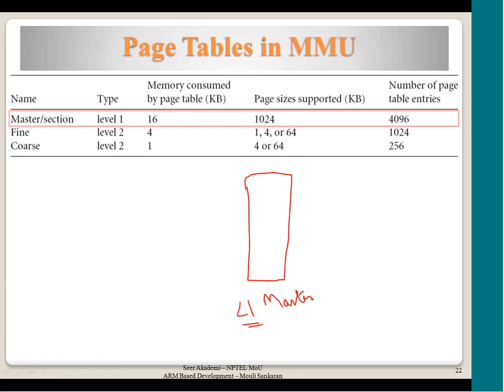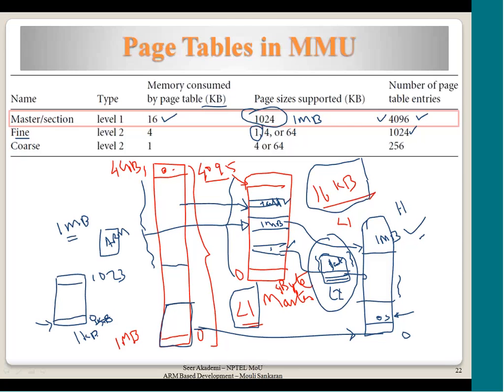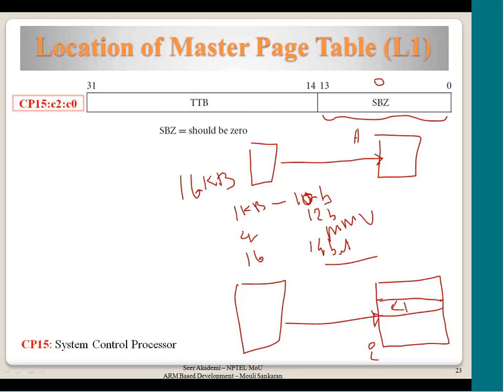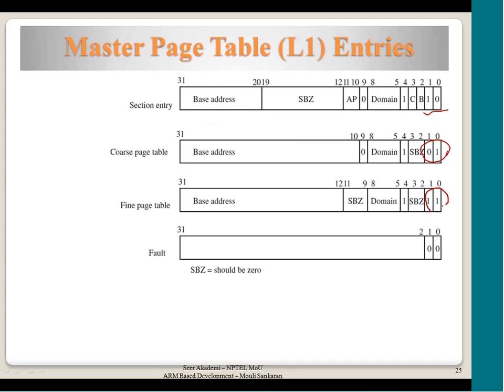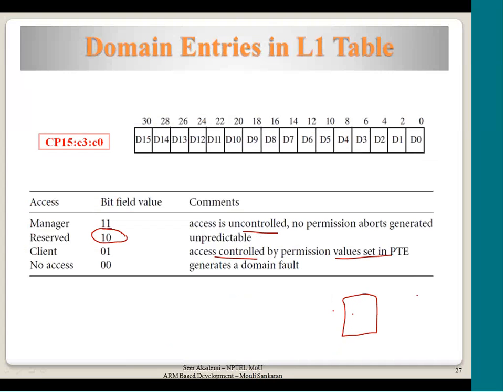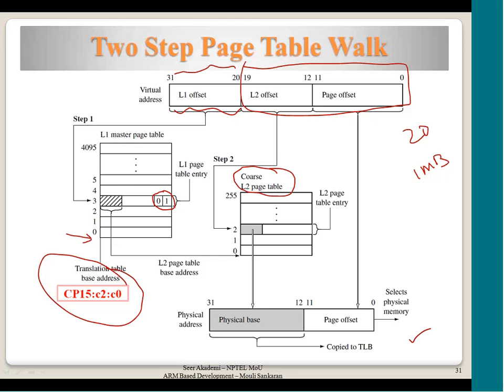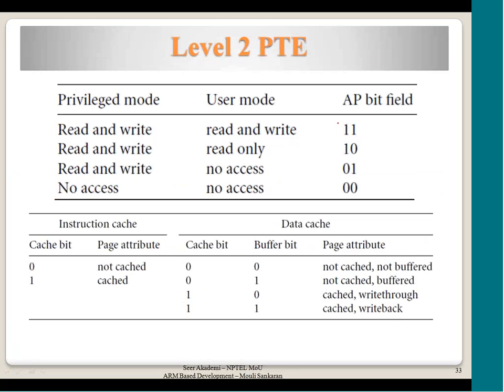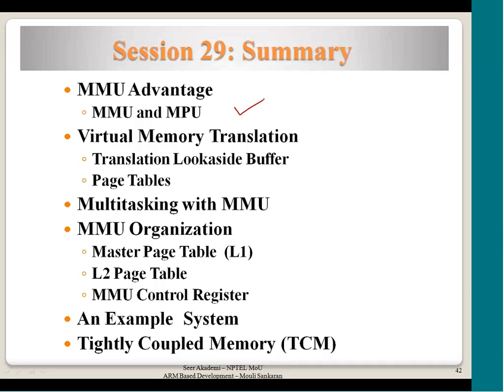Physical Vs Virtual Memory, Paging, Segmentation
ARM Based Development by S.Chandramouleeswaran,Independent Embedded SW Trainer,Bangalore.For more details on NPTEL